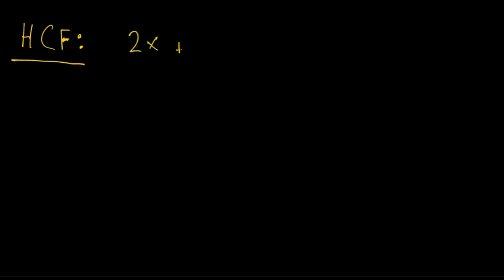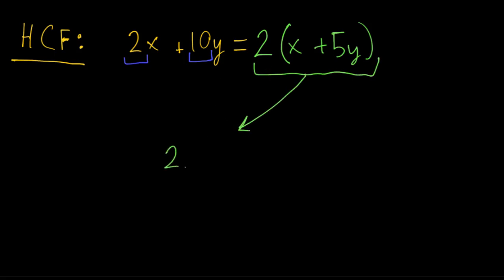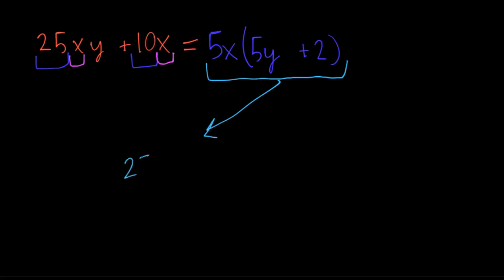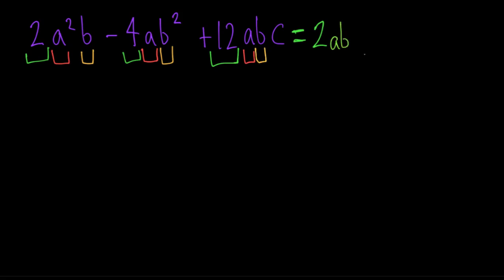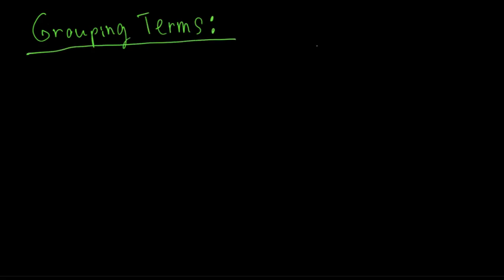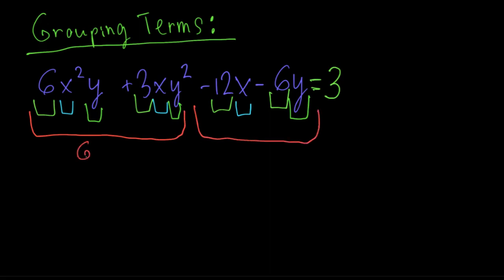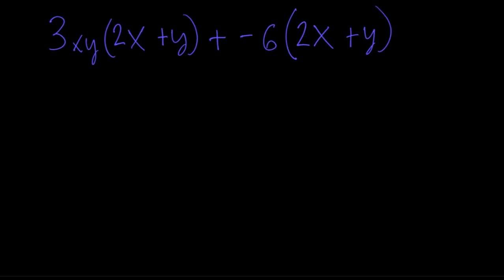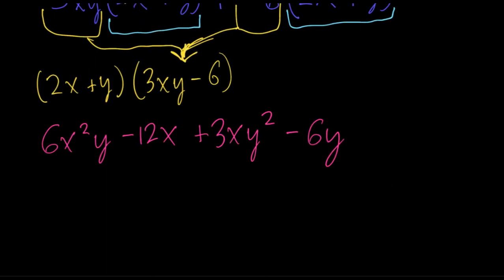Factorising with HCF and Grouping Terms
New to factorising? This video introduces you to the ideas factoring using the Highest Common Factor and by Grouping Terms in a simple and effective way.